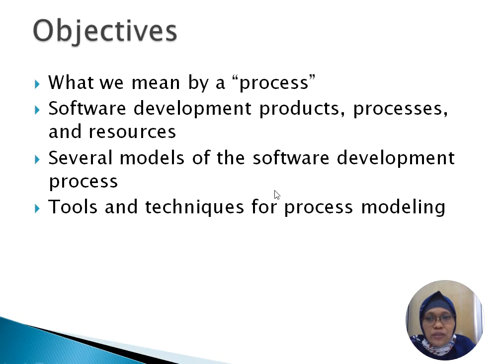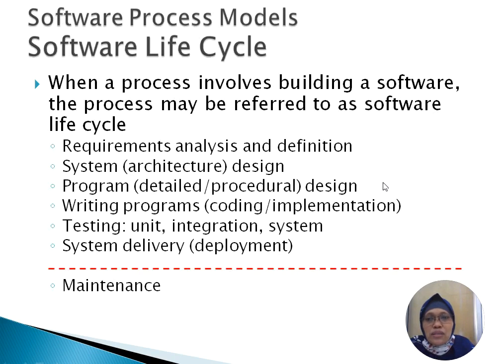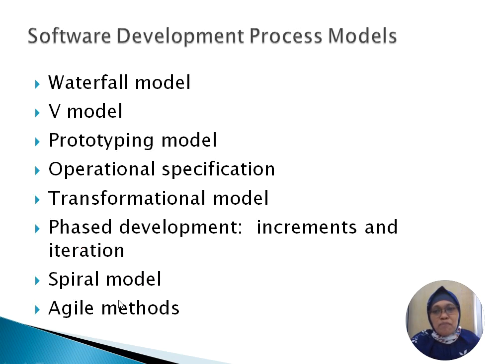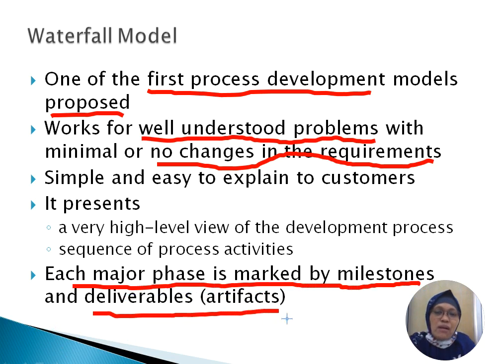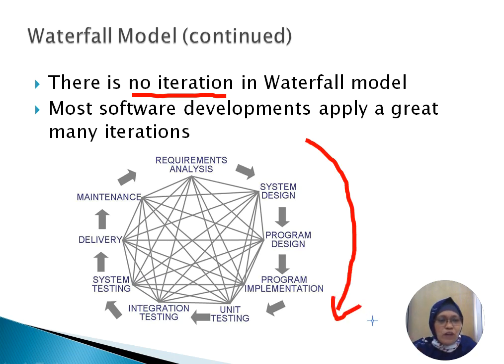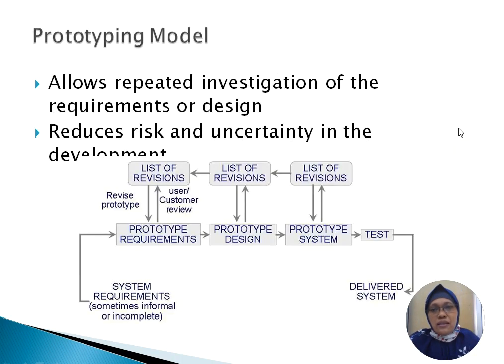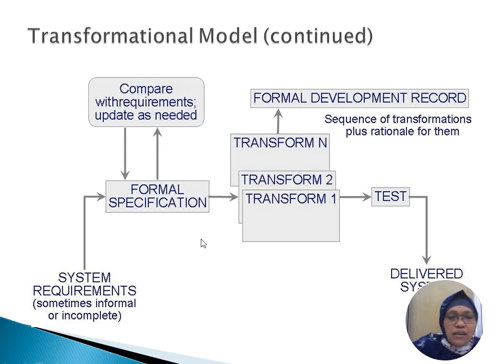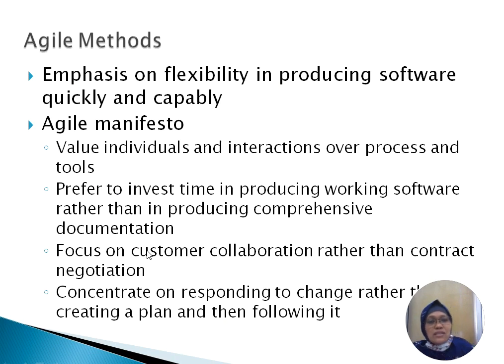HCI Part 5 Software Development Process